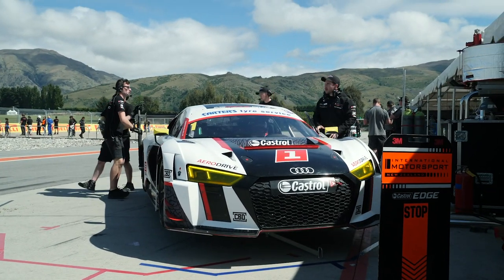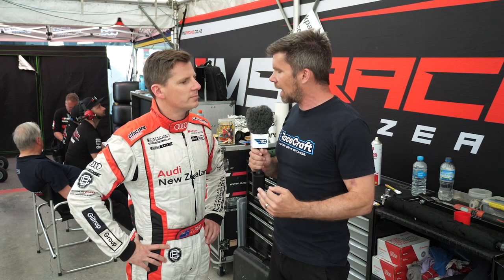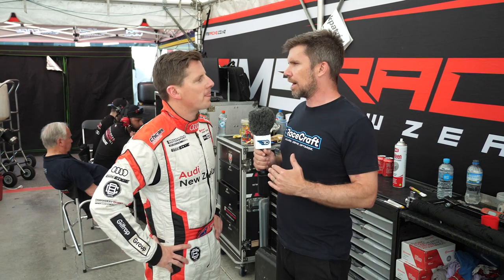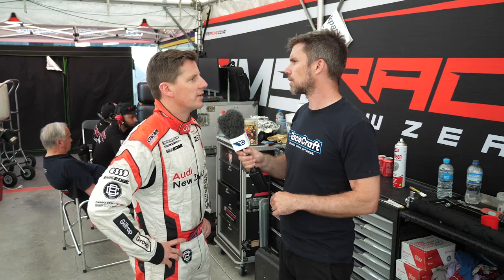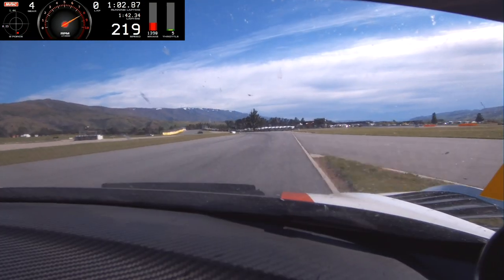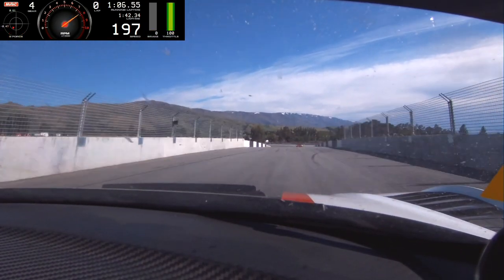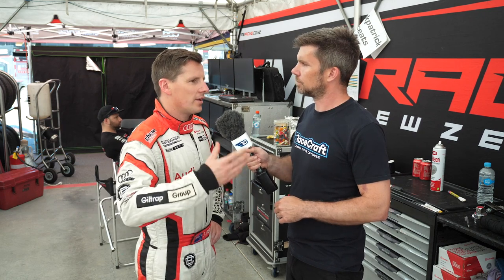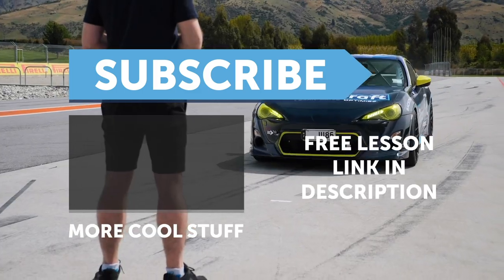The Key To Driver Training | Pro-Am Endurance Racing [TECHTALK]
How does Pro-Am racing work? V8 Supercars, A1GP, Euro Formula 3000 and Bathurst 12 Hour class winner Jonny Reid explains during a SIERDC weekend with International Motorsports Audi R8.

Video vs telemetry data, where to push drivers to be faster and car setup focus are just a few of the topics covered in this [TECH TALK] release.

Pro-Am racing sees a professional driver and amateur or ‘gentleman’ driver paired together in the same car or team giving people the chance to race at a level otherwise not possible while adding an extra challenging aspect to race day. Part of this sees pro drivers like Jonny Reid working with race engineers and gentleman drivers directly in order to get the right car setup for qualifying and race day along with ensuring confidence levels and lap time performance is within an acceptable margin for the drivers and vehicles capability.

On race week, this all begins with a walk of the track checking surface, curb heights, braking points and track features with both drivers and engineers. From here the car's setup is dialled in along with a datum lap for the amateur driver to work from, while the pro driver is measured against his peer's comparable performances with assistance from race engineers where required.

0:00 - Pro-Am
0:23 - Jonny Reid
0:42 - Race Weekend Start
2:00 - Key To Success Driver Training
2:16 - On Track
2:44 - Car Performance Envelope
4:00 - Where To Shave Lap Times
5:19 - Video vs Telemetry Data
6:20 - Coaching While Racing
7:57 - Car Setup Focus
9:31 - Learn More Now